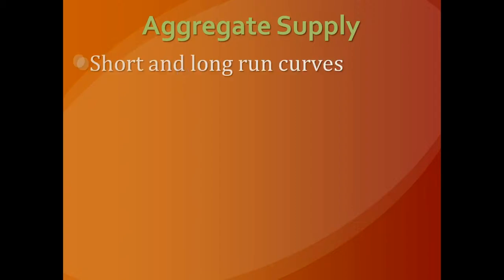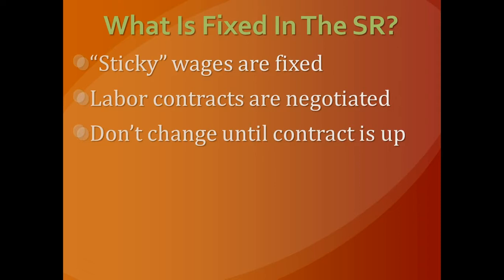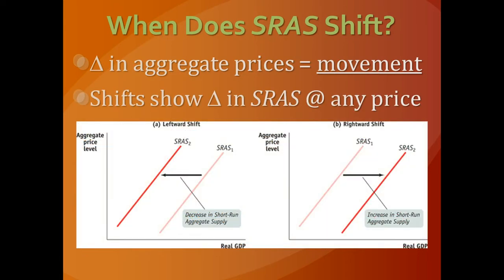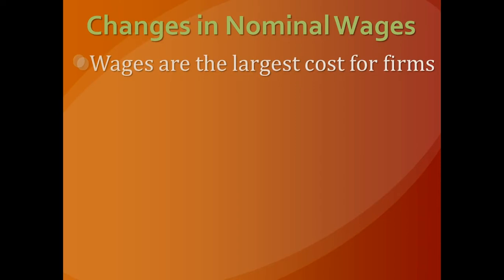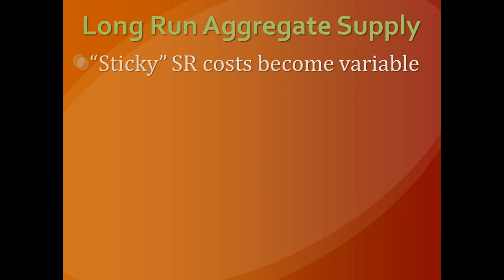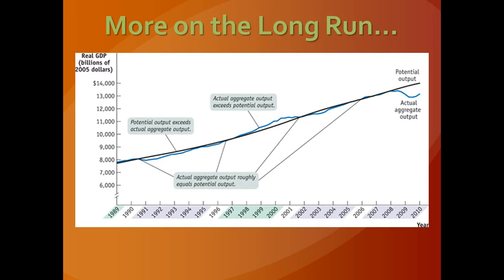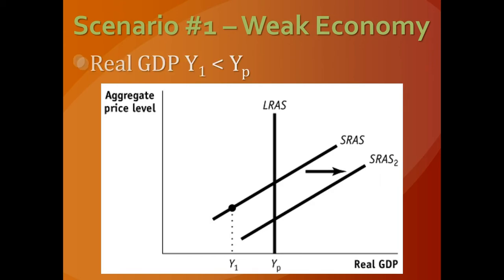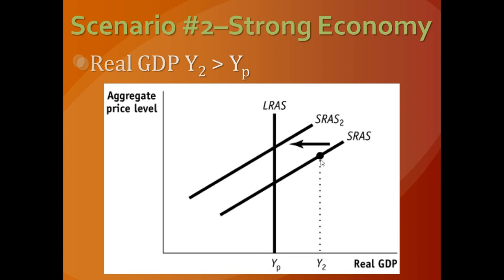Macro Unit 2, DAY 2 - Aggregate Supply